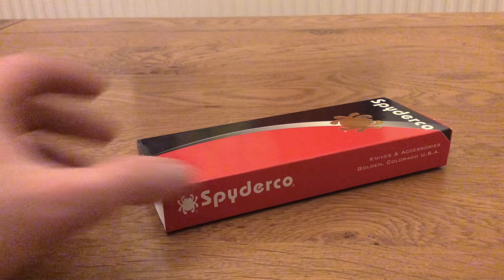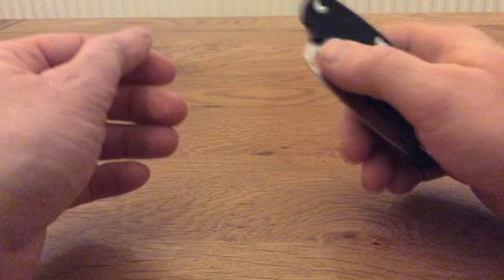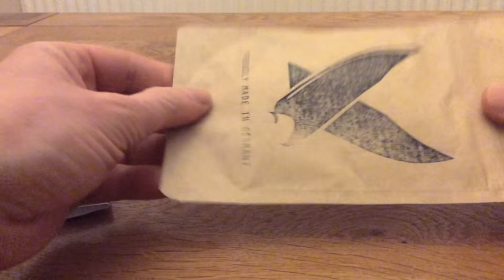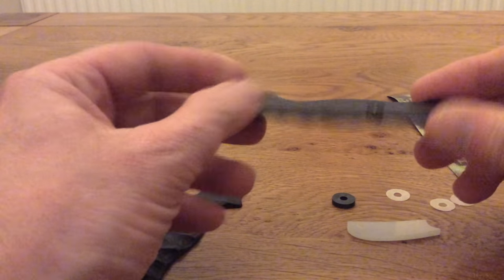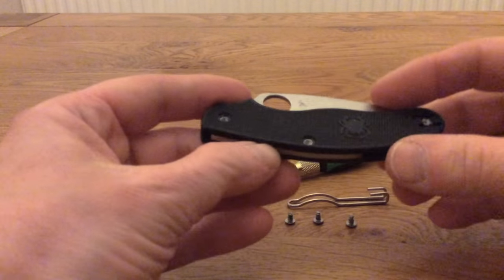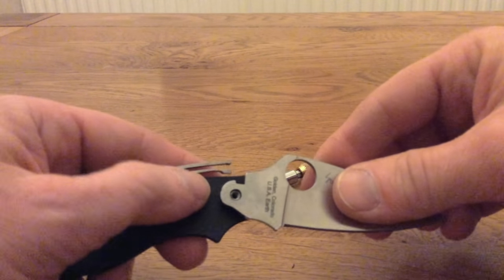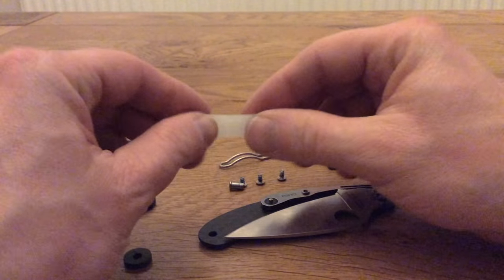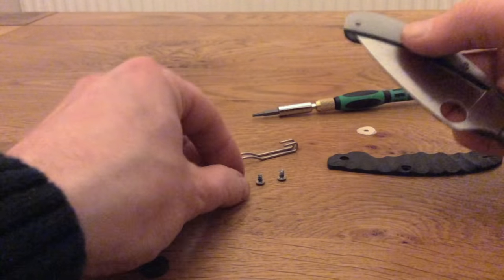Custom Carbon Fibre Knife Scales - Spyderco UKPK - CUSCADI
Unboxing and installation of custom carbon fibre scales on the Spyderco UK Pen Knife (UKPK) by Custom Scales Division.